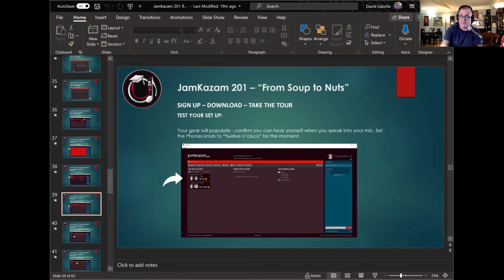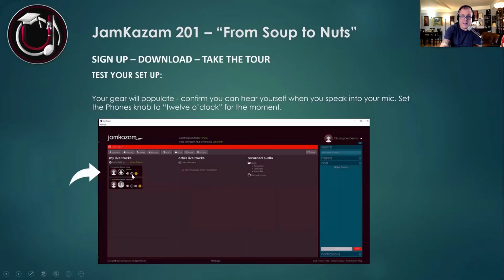JamKazam 201 Part 8